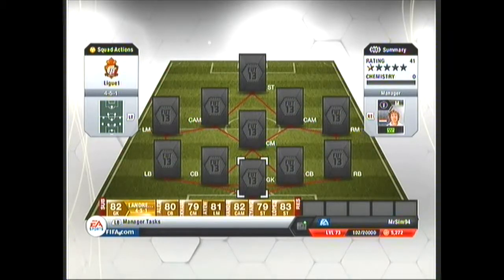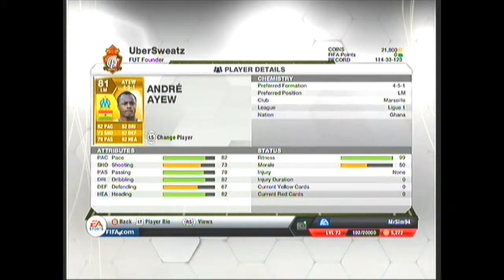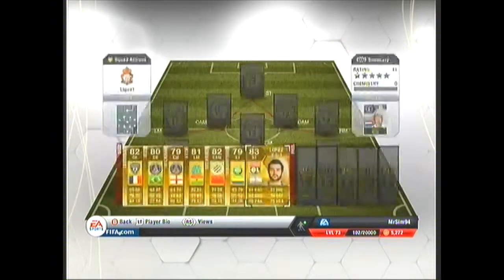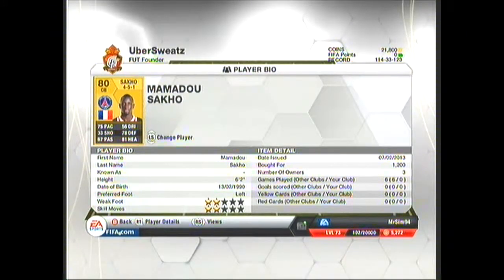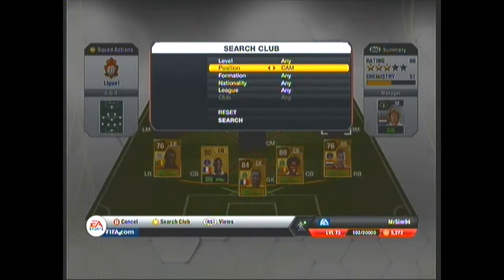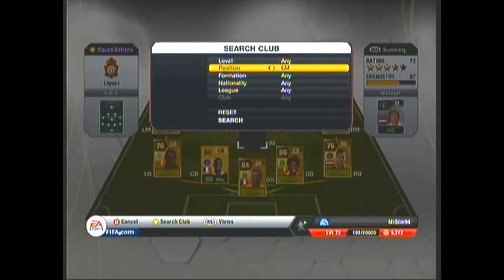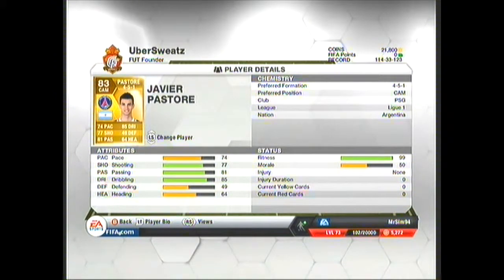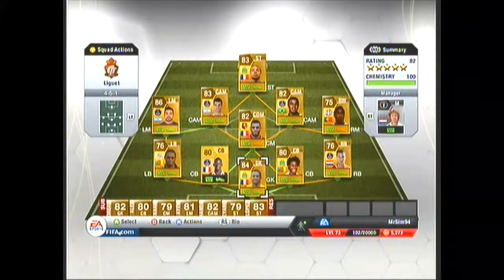Fifa 13 | Ultimate Team Squad Builder | Ligue 1 - The French League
Hello guys and welcome to another squad builder, Myself (MrSim) will show you another squad, this time its a French League squad, to be more specific a Ligue 1 squad, unfortuantly there is no Inform Players but the next squad will have a couple!